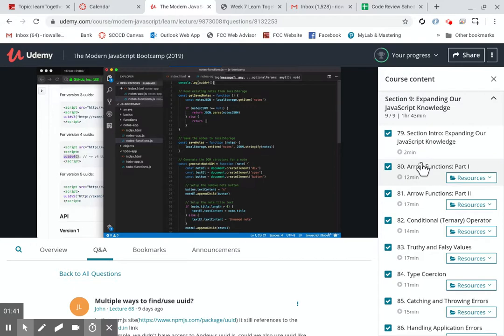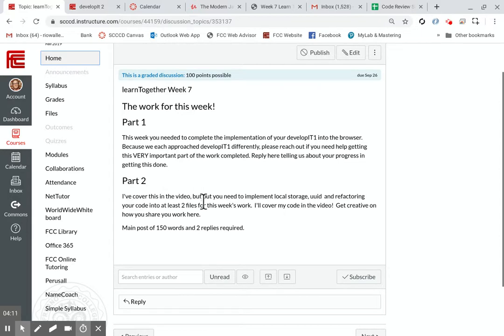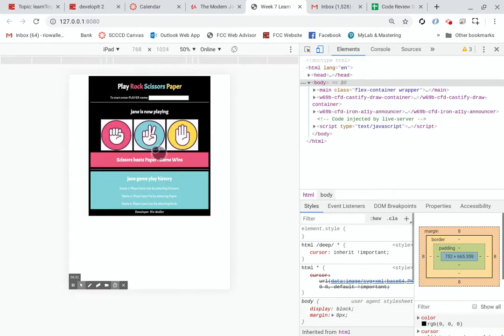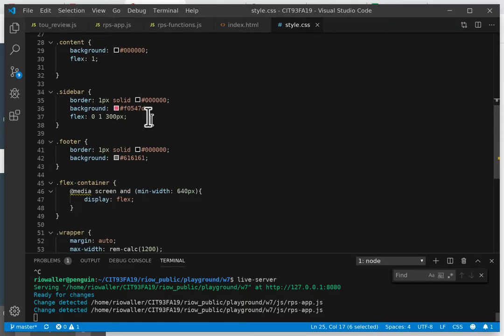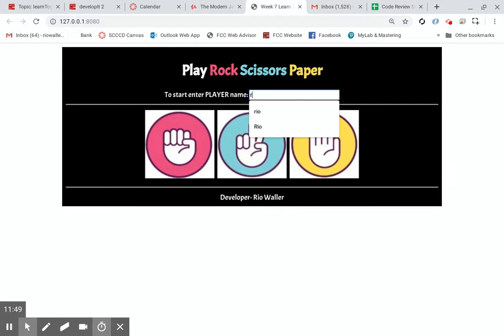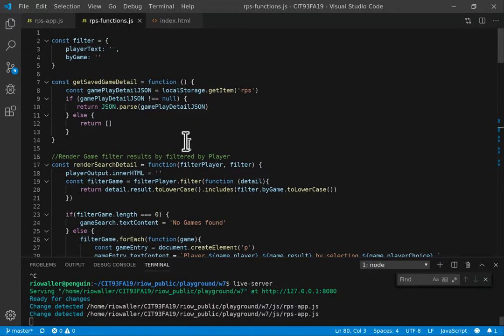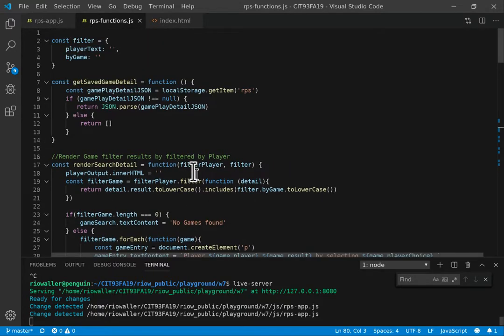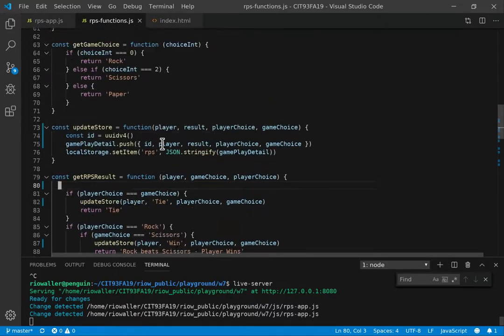CIT93FA19 - Week 7 Learn Together